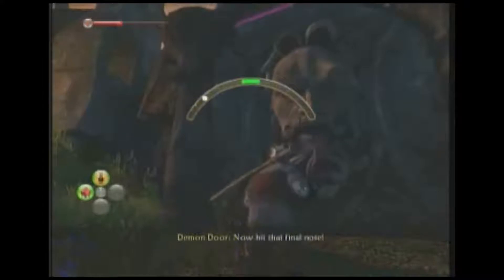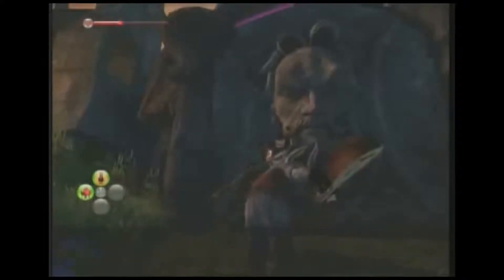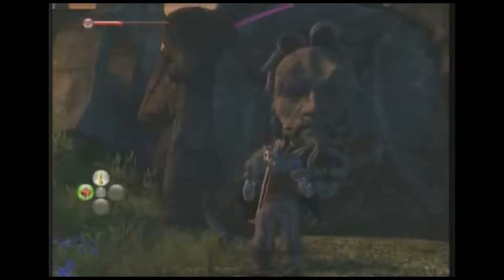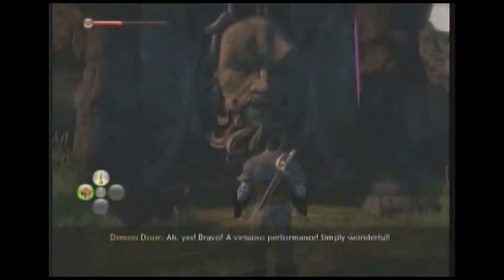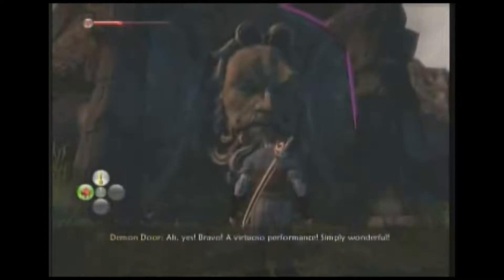fable 2 bloodstone demon door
Walkthrough of the Bloodstone Demon Door (Door 8 of 9) in Fable 2. sorry for the bad quality its the best i can do with a Diamond VC500. for more videos visit Bleeding Ear Productions home